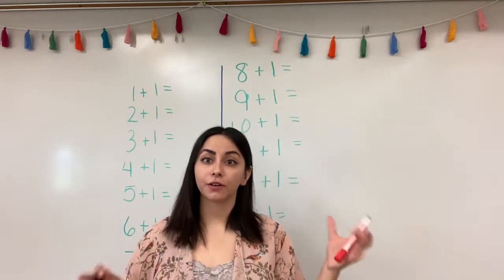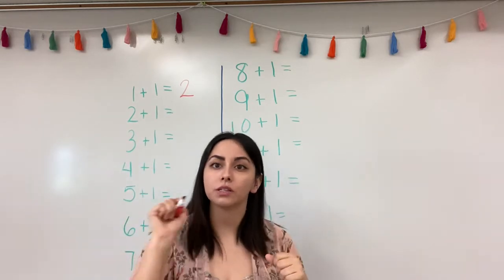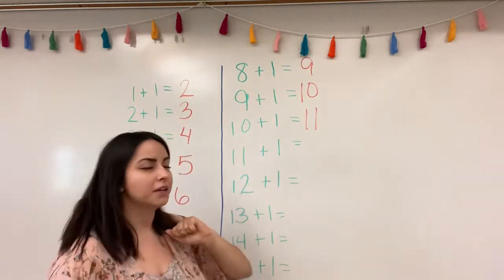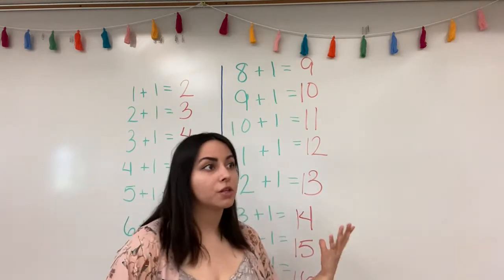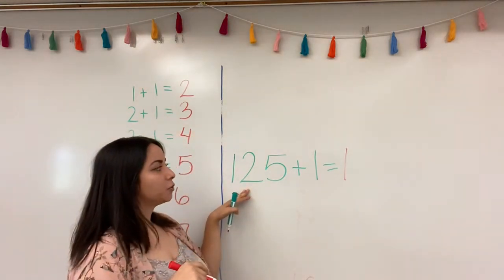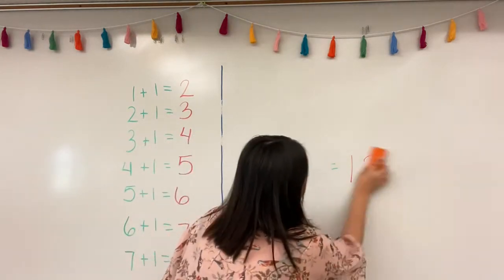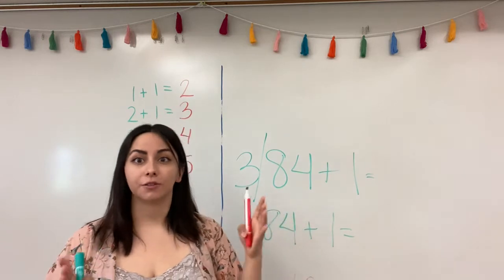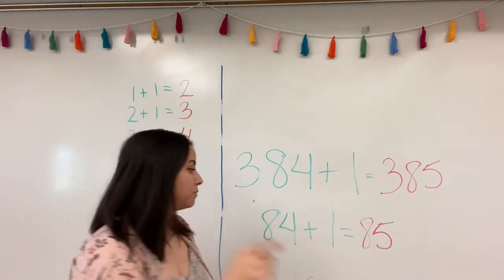Group B Math#1 8/31